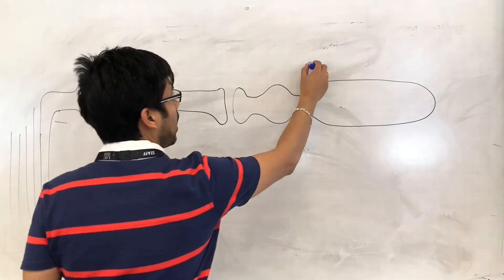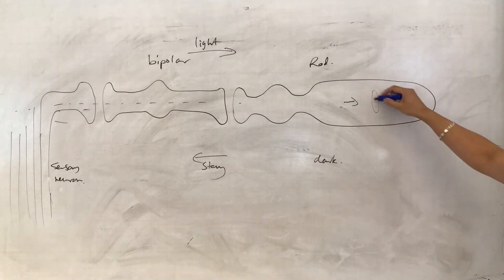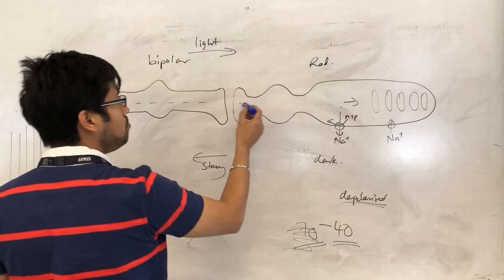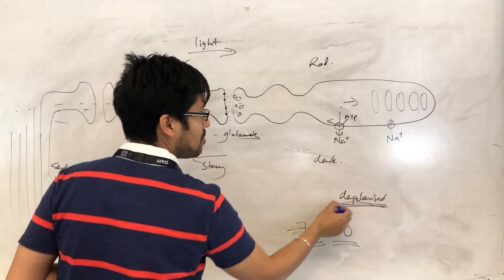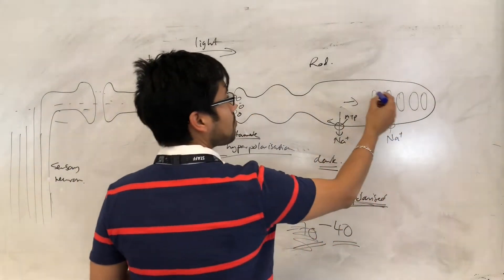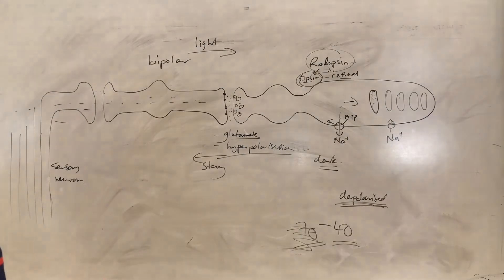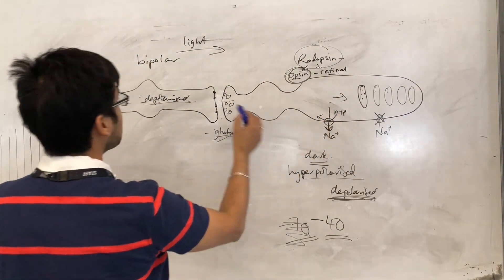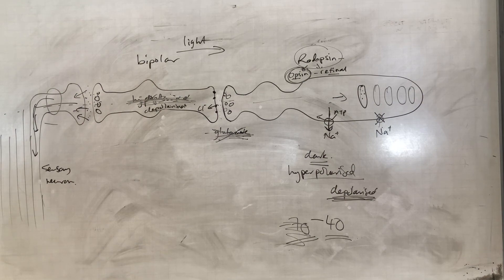SNAB topic 8: light reception by rod cells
quick explanation of the event of light reception by rod cells and the generation of impulses in the optic nerve cells.